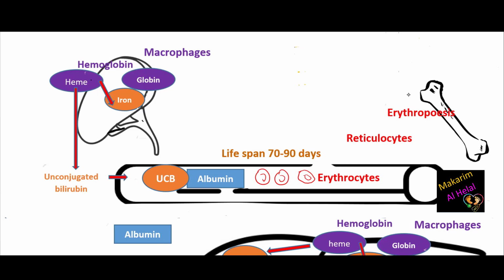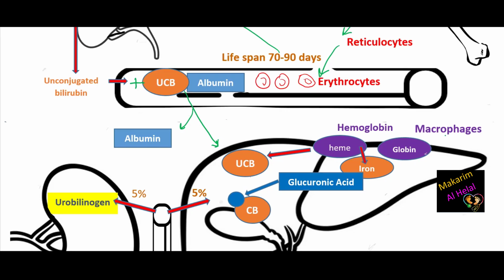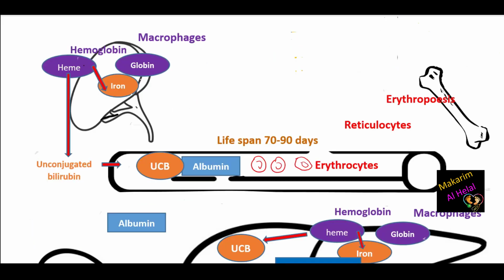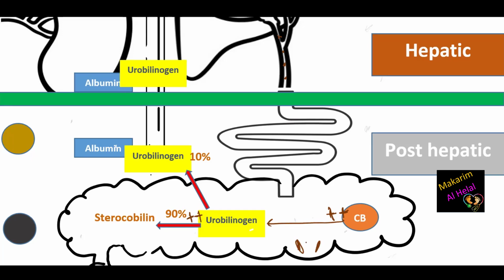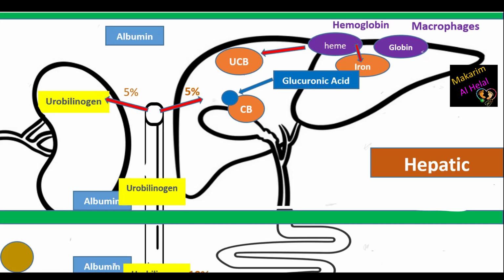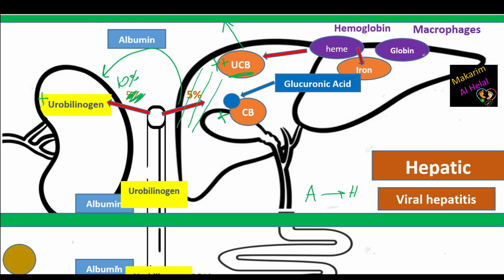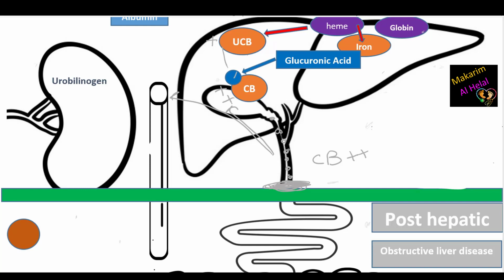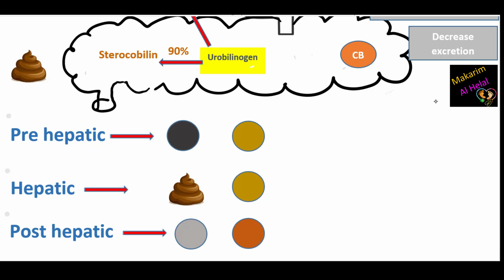Part 2 ( jaundice classifications ) (Pre-hepatic, hepatic, Post-hepatic)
By very easy way in this video you will learn about jaundice classifications (pre-hepatic ,hepatic, post-hepatic) in
 1-Difference 2- Causes 2-Conjugated Bilirubin rate 3-Difference in colour of urine and stool .